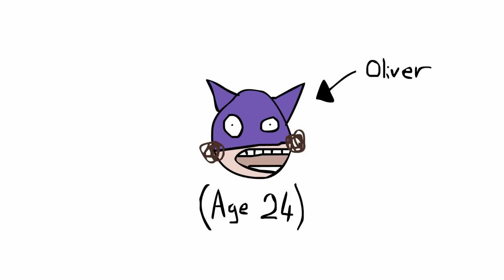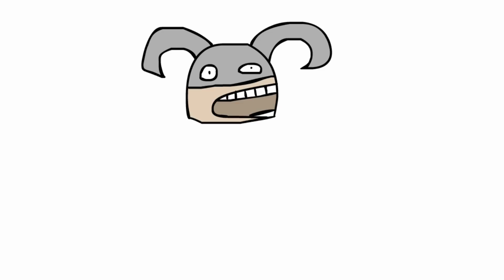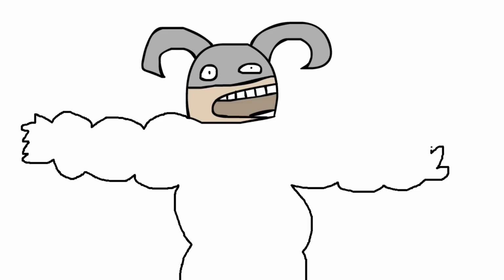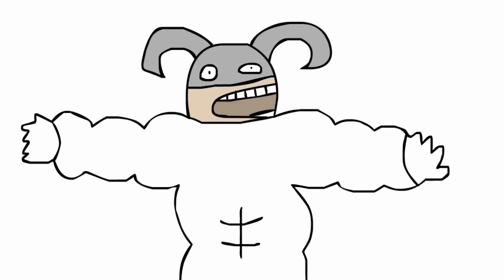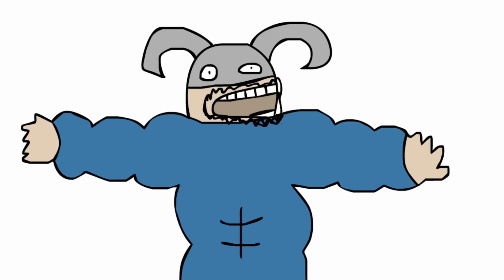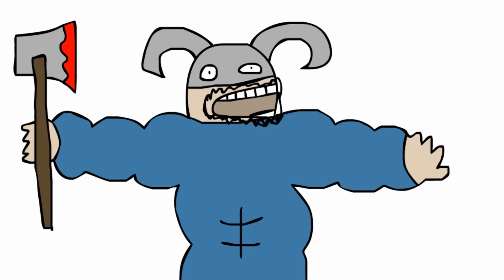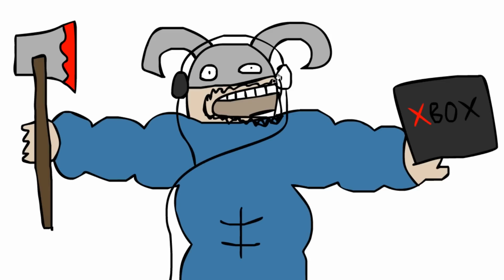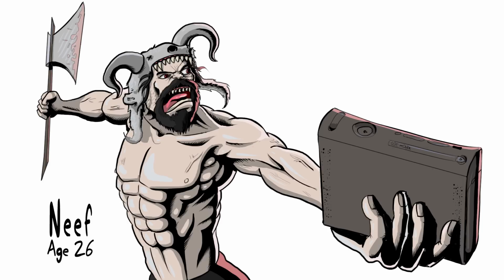How To Draw Really Good - Boogie2988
I asked oliver to do a drawing tutorial for me and he did.  Its amaing.  Like this content?  :)